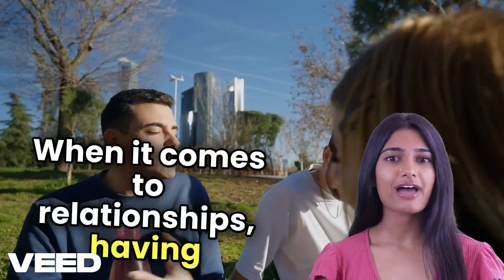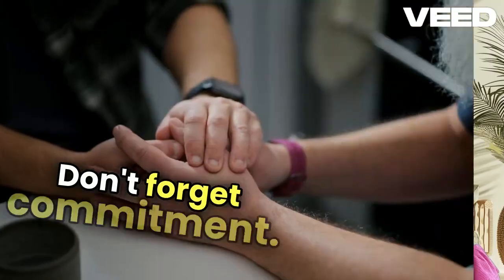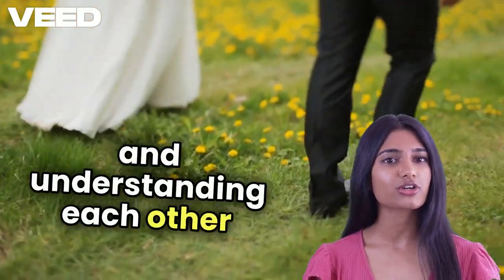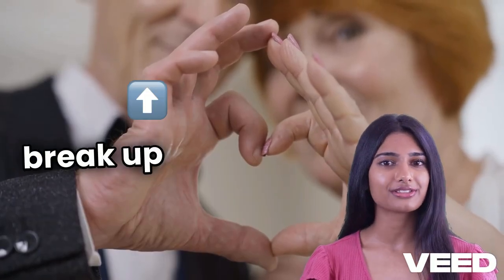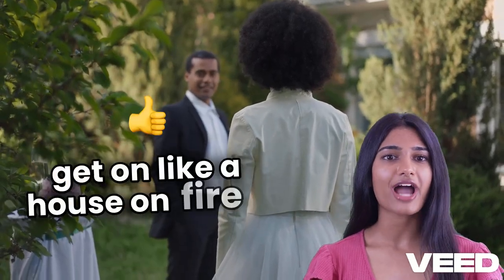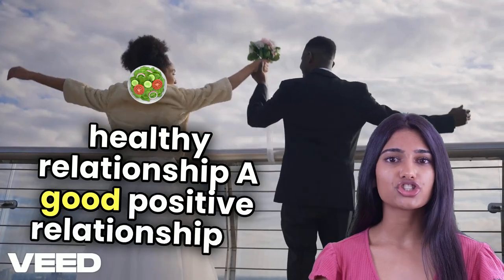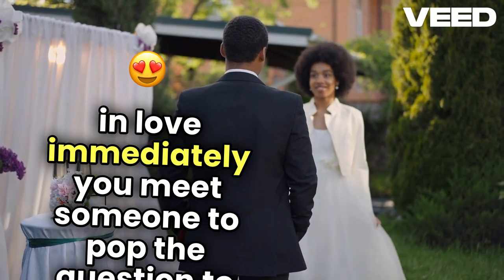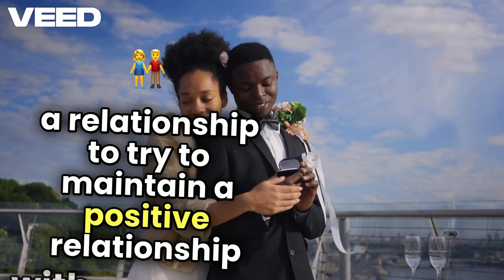Boost Your IELTS Vocabulary of Relationship.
This video is to help you improve your english Reading, Speaking, Writing and Listening.